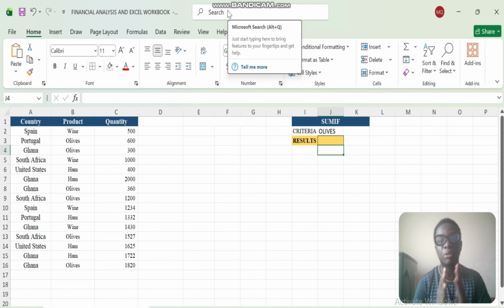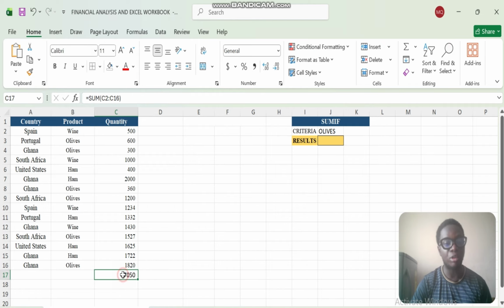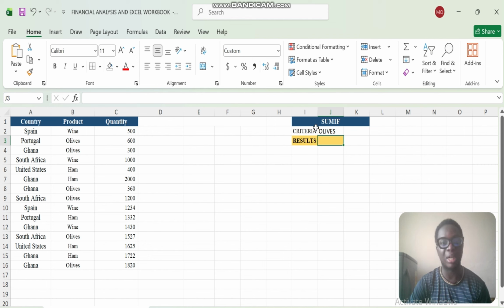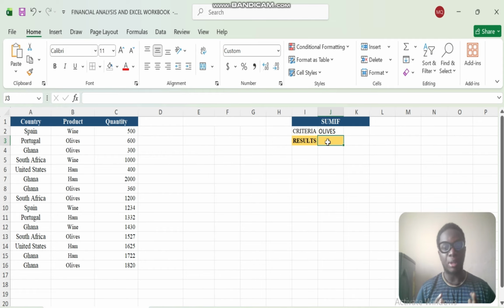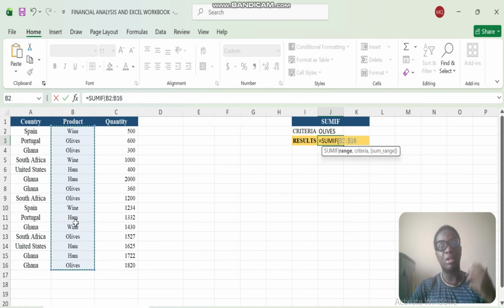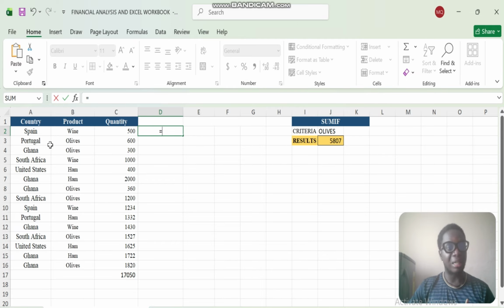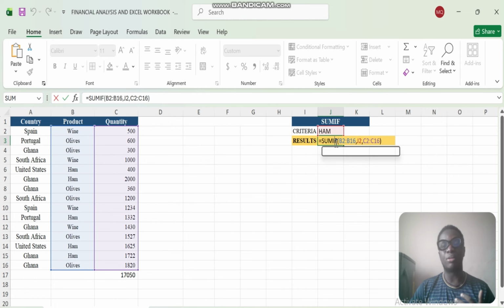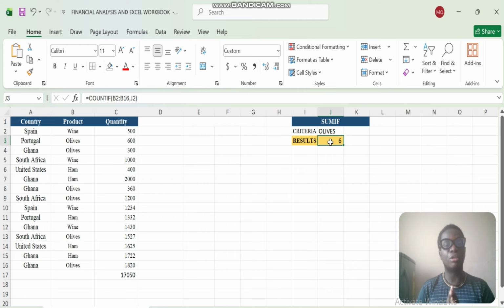The Excel Functions Every Beginner Must Learn!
Want to analyze data in Excel based on conditions?
In this tutorial, I explain how SUMIF, AVERAGEIF, and COUNTIF functions work in Microsoft Excel, breaking everything down in a simple, beginner-friendly way.

You’ll learn how to:

Use SUMIF to add values based on a condition

Apply COUNTIF to count records that meet a specific rule

Calculate conditional averages using AVERAGEIF

Understand when and why data analysts use these functions

This video is perfect if you’re new to Excel for data analytics and want to start analyzing data logically and efficiently.

📌 Ideal for:

Excel beginners

Students & business professionals